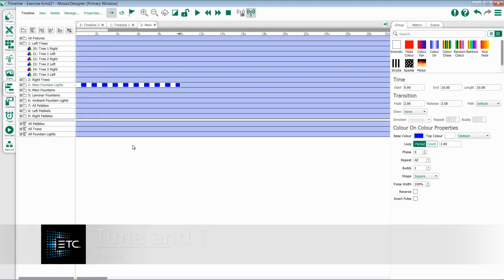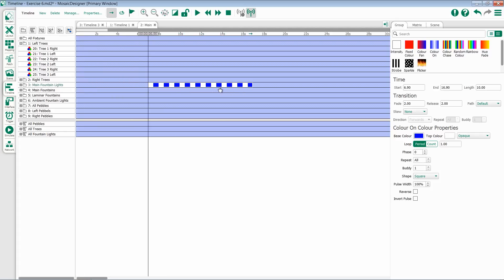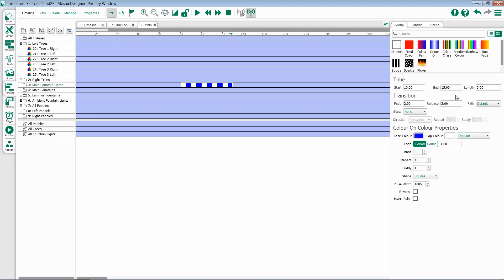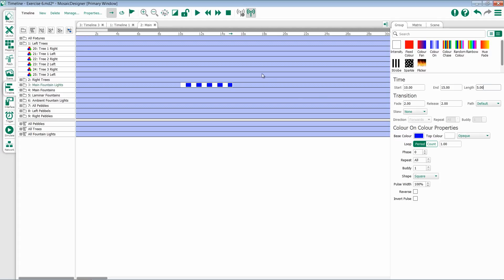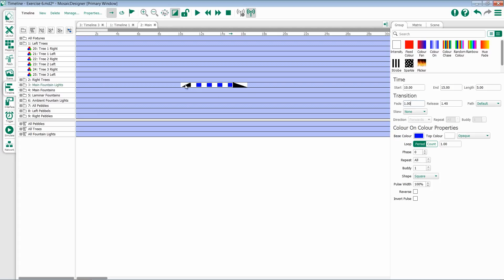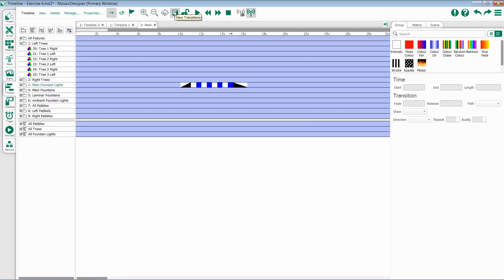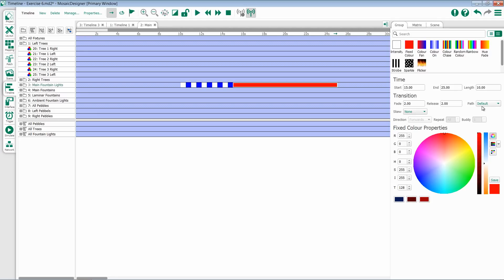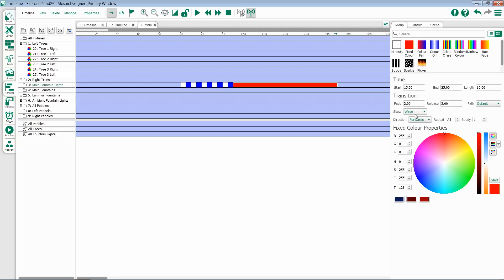4.4 Time and Transition Properties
Options for configuring Time and Transition properties within Mosaic's Timelines

For emergency/technical assistance contact ETC Technical Services @:
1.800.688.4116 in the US